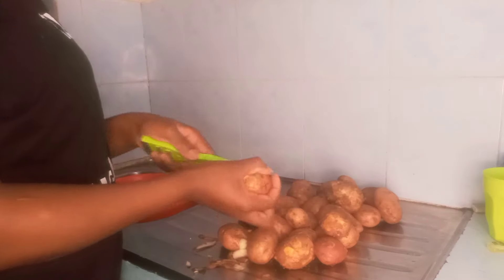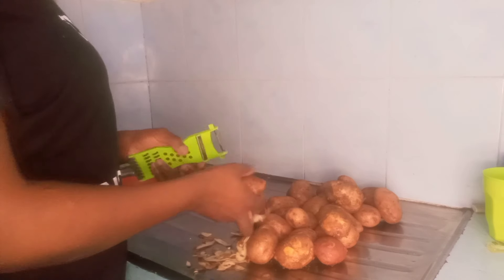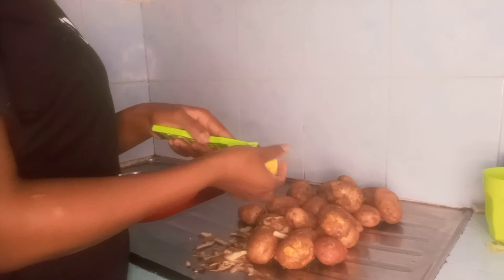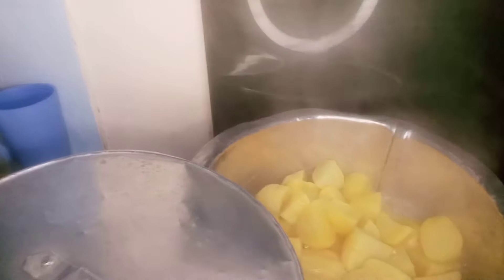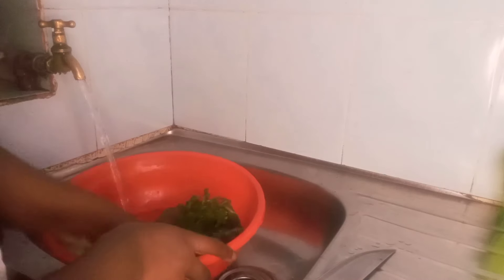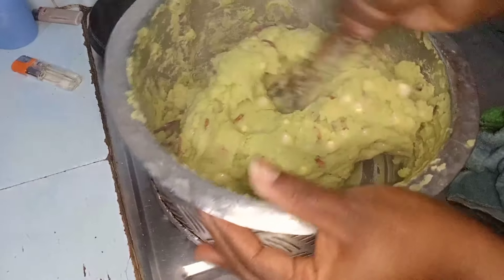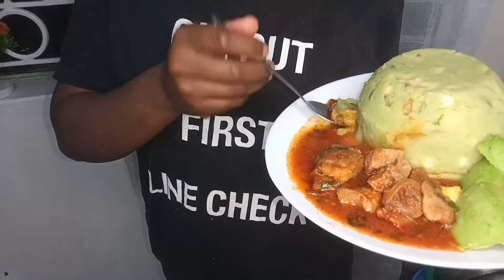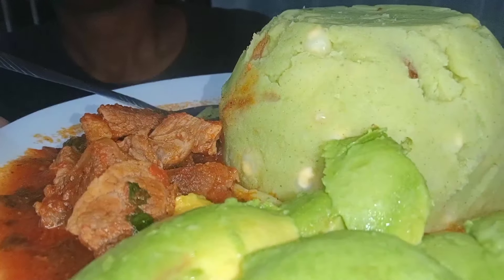HE ALMOST PROPOSED AFTER I DID THIS‼️♥️